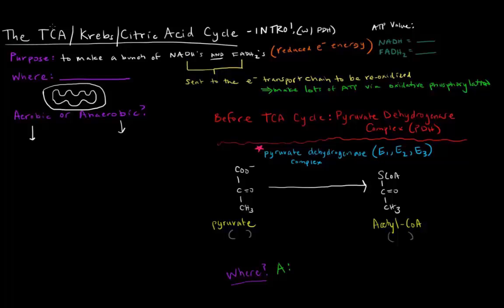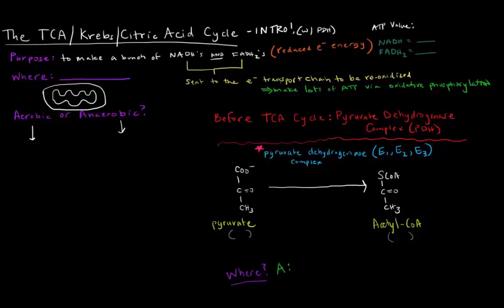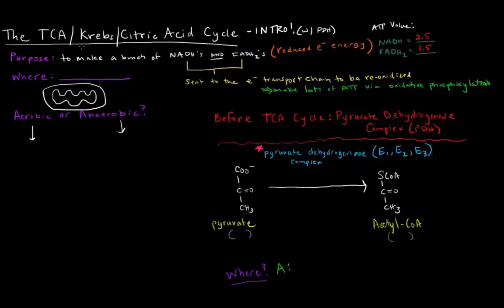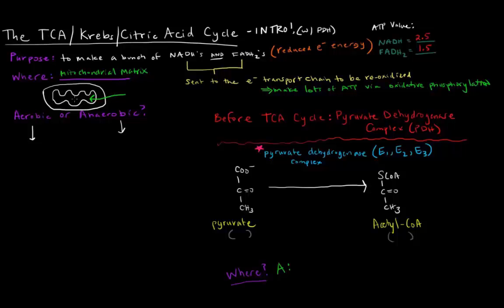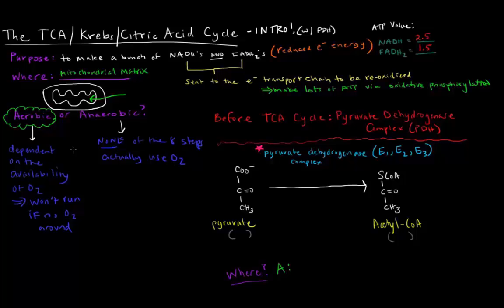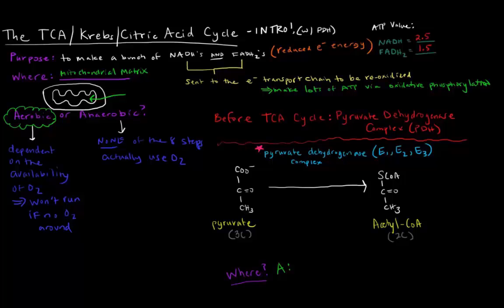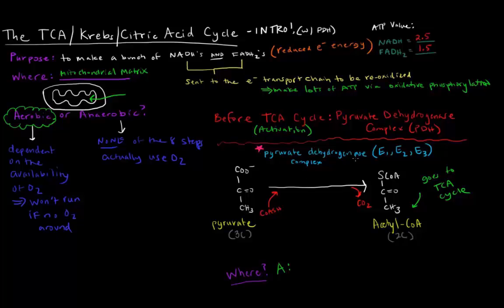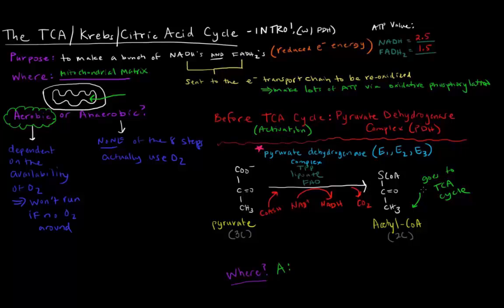Chu trình Krebs - Tổng quan [HS11/80]